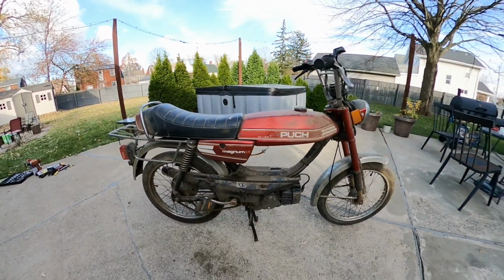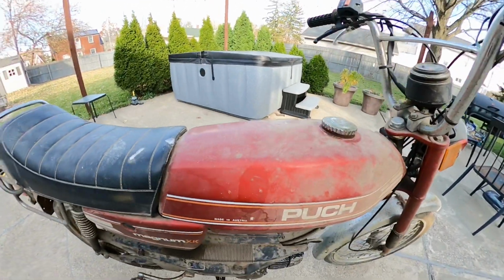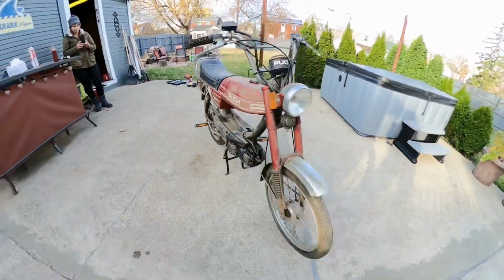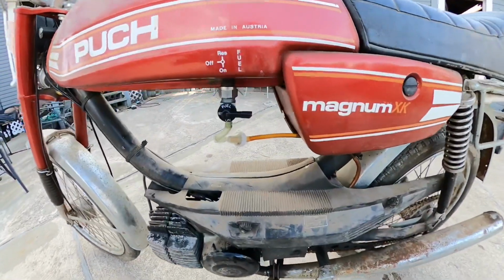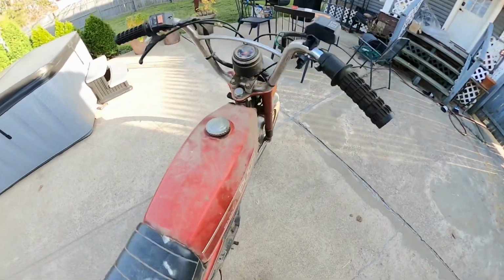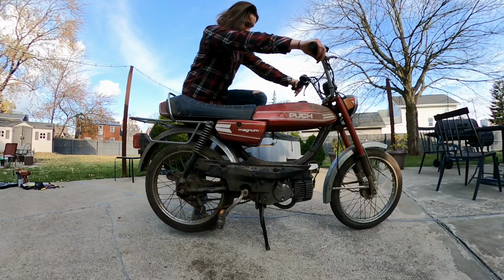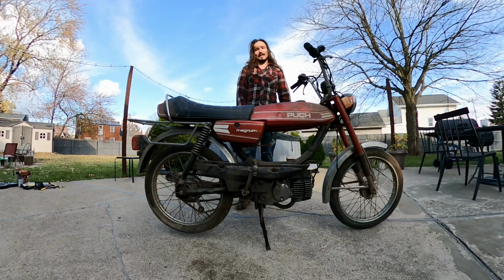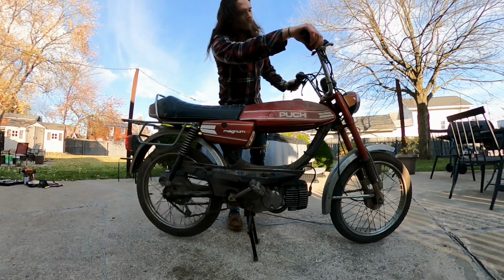I Found A 1978 Puch Magnum XK…Will It Start Up???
In this video i try and start a 1978 puch magnum XK that I found laying around for 30 plus years!